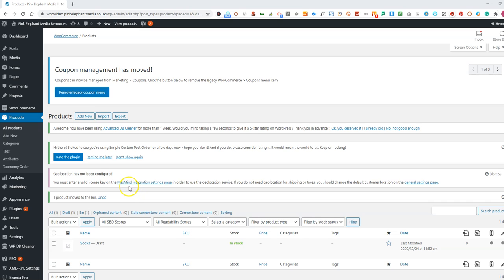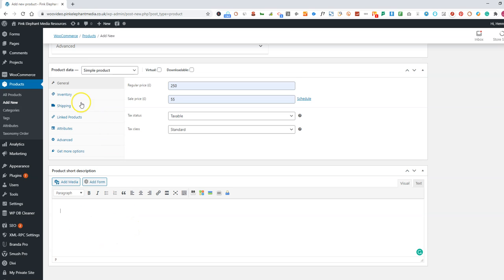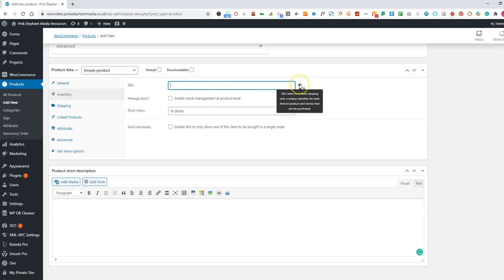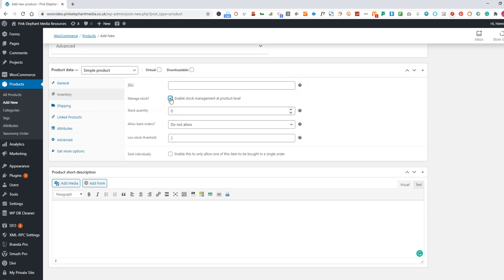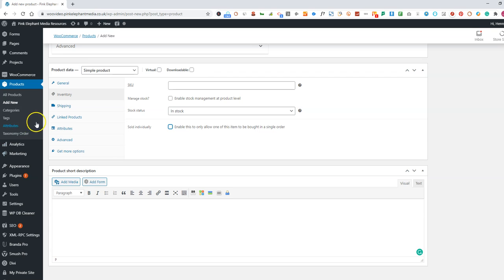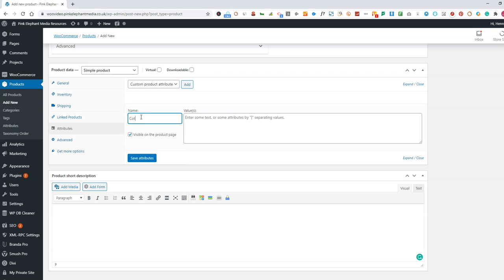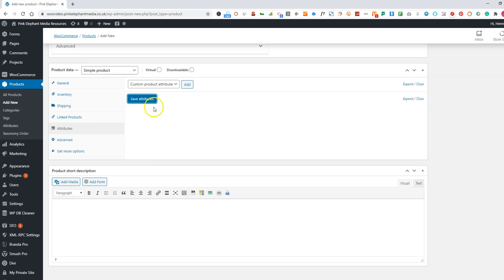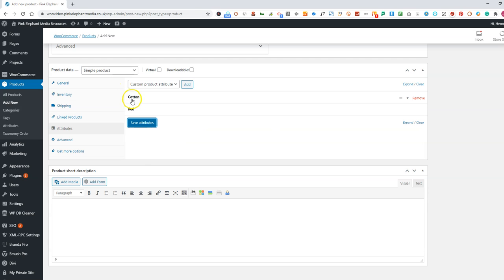Adding a simple product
Pink Elephant Media Web Design Agency With Training

RESOURCES & LINKS: ____________________________________________
► If you need help growing your business check out my ad agency Pink Elephant Media
Select whether to Allow Backorders.
Low stock threshold – Enter a number upon which you are notified.
Tick the Sold Individually box to limit the product to one per order.

Shipping section
Weight – Weight of the item.
Dimensions – Length, width and height for the item.
Shipping Class – Shipping classes are used by certain shipping methods to group similar products.

Linked Products section
Using up-sells and cross-sells, you can cross promote your products. They can be added by searching for a particular product and selecting the product from the dropdown list:

WooCommerce Simple Product - Linked Products Tab

After adding, they are listed in the input field:

WooCommerce Simple Product - Linked Product Added

Up-sells are displayed on the product details page. These are products that you may wish to encourage users to upgrade, based on the product they are currently viewing. For example, if the user is viewing the coffee product listing page, you may want to display tea kettles on that same page as an up-sell.

WooCommerce Product Up-Sells

Cross-sells are products that are displayed with the cart and related to the user’s cart contents. As an example, if the user adds a Nintendo DS to their cart, you may want to suggest they purchase a spare stylus when they arrive at the cart page.

Grouping – Used to make a product part of a grouped product. More info below at: Grouped Products.

Attributes section
On the Attributes tab, you can assign details to a product. You will see a select box containing global attribute sets you created (e.g., platform). More at: Managing Product Categories, Tags and Attributes.

Once you have chosen an attribute from the select box, click add and apply the terms attached to that attribute (e.g., Nintendo DS) to the product. You can hide the attribute on the frontend by leaving the Visible checkbox unticked.

Custom attributes can also be applied by choosing Custom product attribute from the select box. These are added at the product level and won’t be available in layered navigation or other products.

Advanced section
Purchase note – Enter an optional note to send the customer after they purchase the product.
Menu order – Custom ordering position for this item.
Enable Reviews – Enable/Disable customer reviews for this item.
Product short description

Add an excerpt. This typically appears next to product imagery on the listing page, and the long description appears in the Product Description tab.

Video embeds (oembed) may be used, as of version 3.1x.

Taxonomies
On the right-hand side of the Add New Product panel, there are product categories in which you can place your product, similar to a standard WordPress post. You can also assign product tags in the same way.